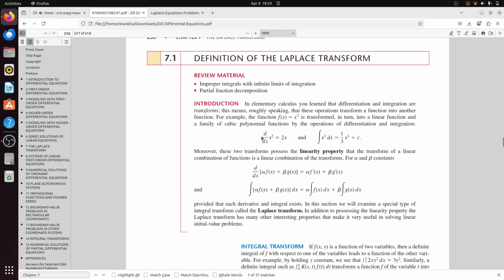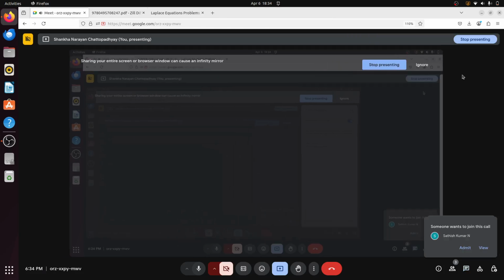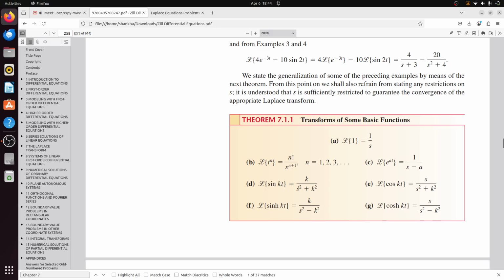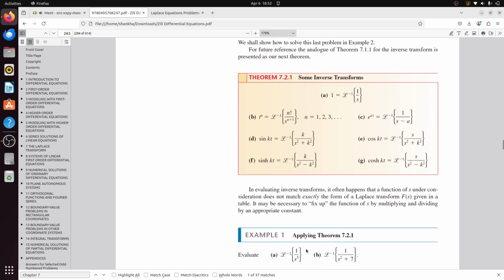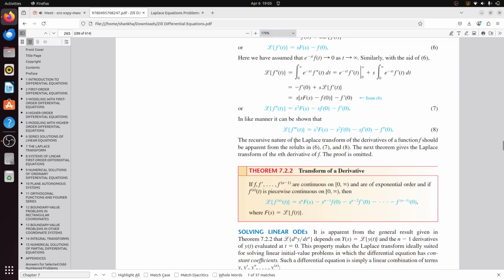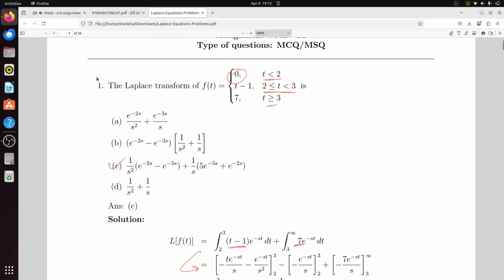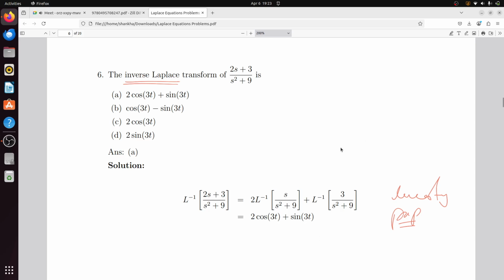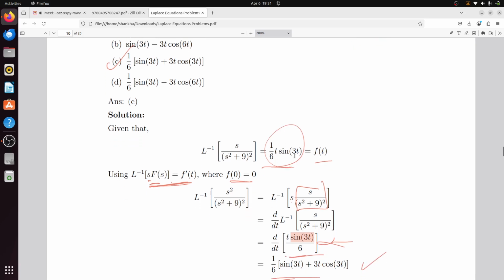Engineering Mathematics Week 11 (Live Class)